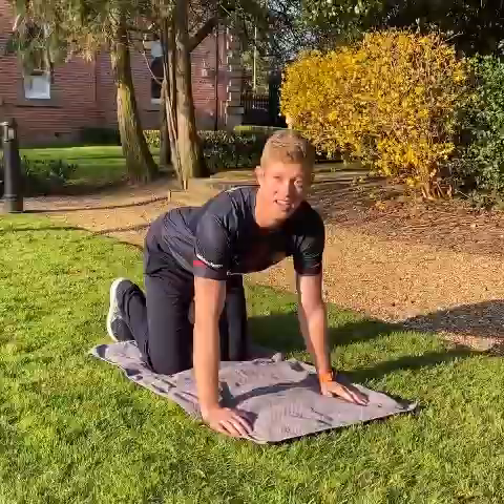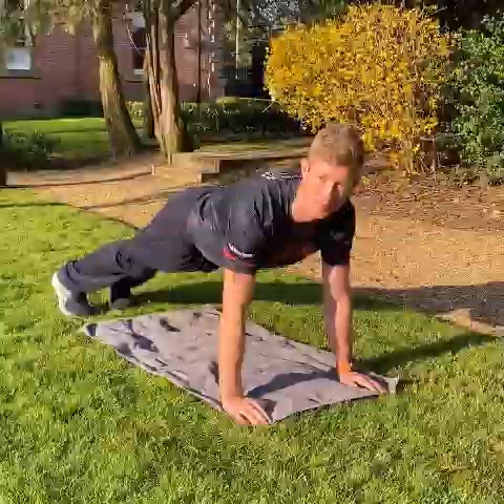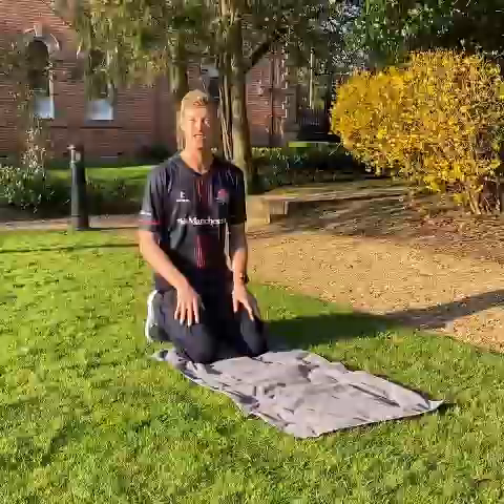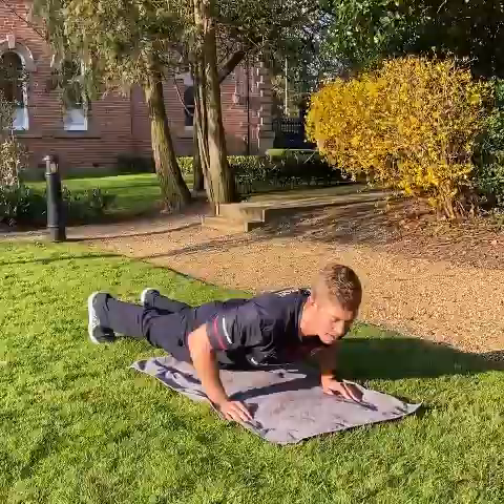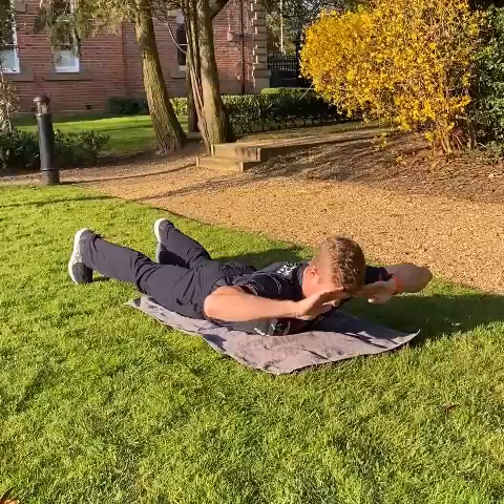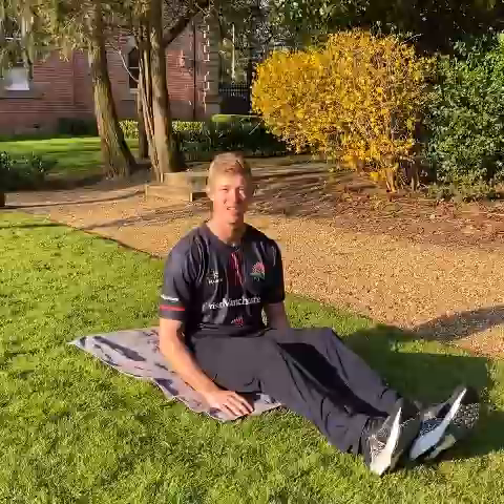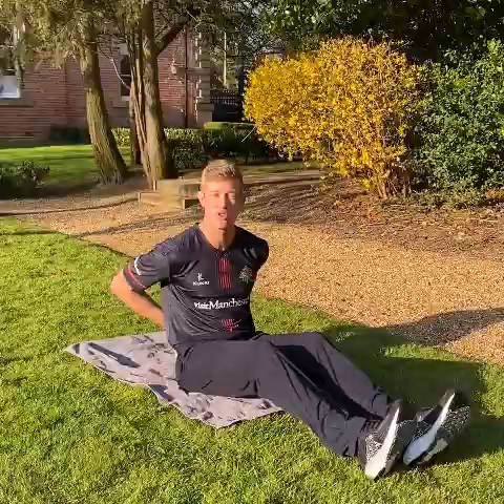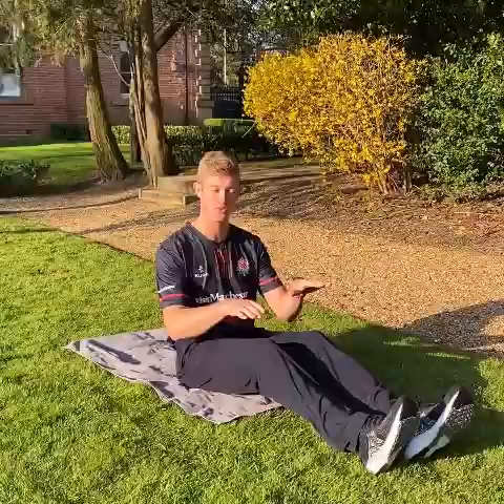Get fit with Keaton Jennings! | Isolation fitness tips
Lancashire and England cricketer Keaton Jennings shares his tips on exercising at home and gives a tutorial for Members and supporters to work out during self-isolation, in association with Visit Manchester